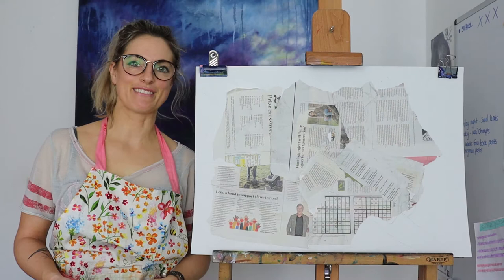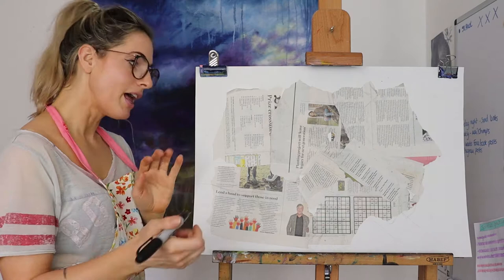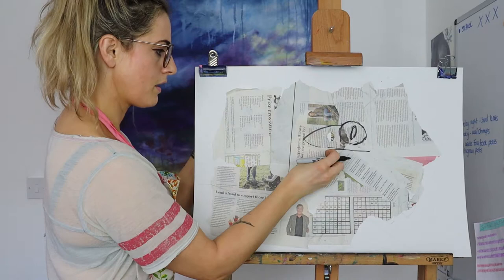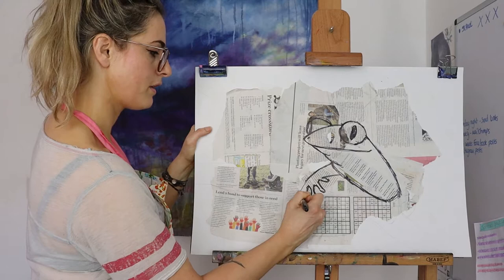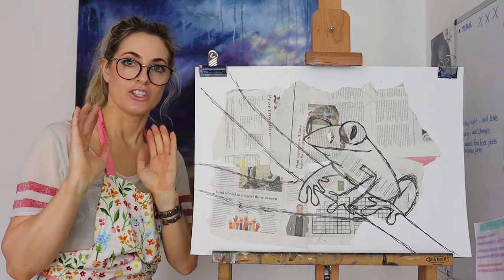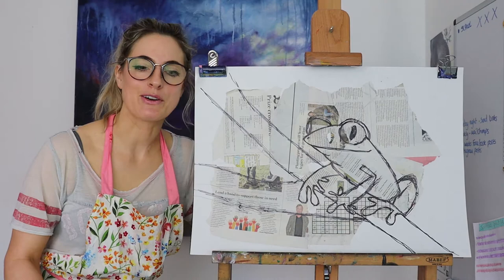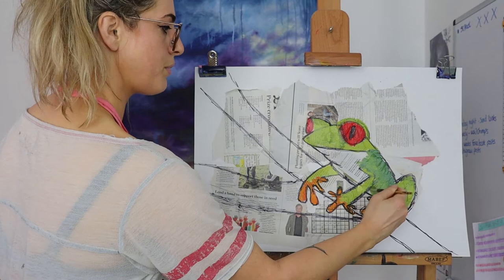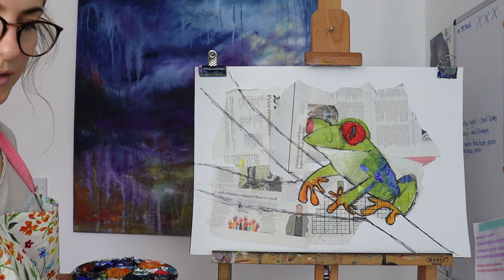Learn how to draw A FROG INSPIRED BY OENONE HAMMERSLEY: STEP BY STEP GUIDE! (Age 5 +)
MY ART BOOK:

MY ARTWORK: